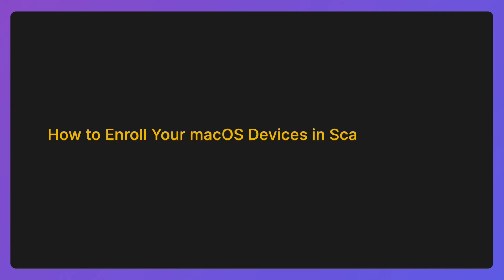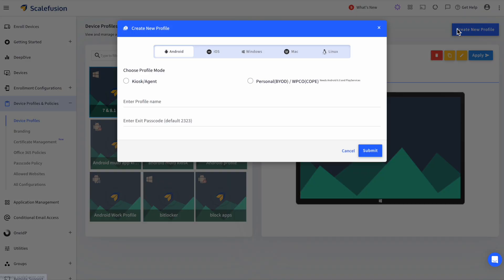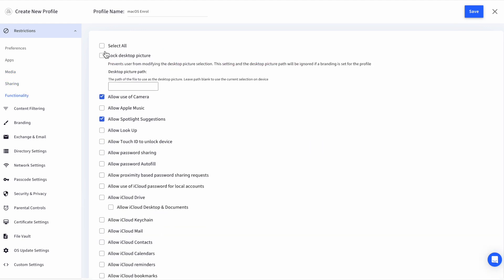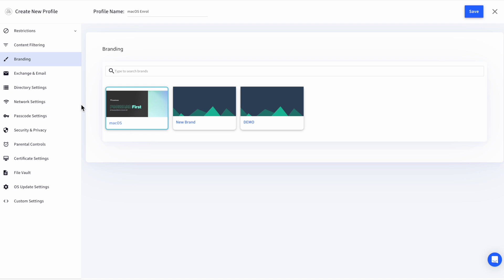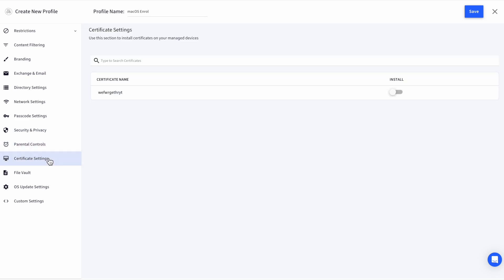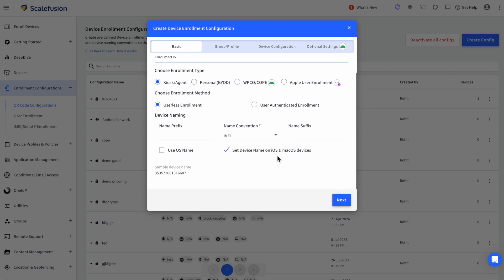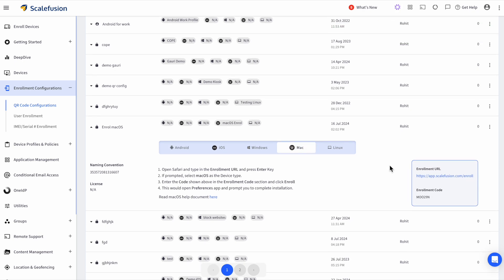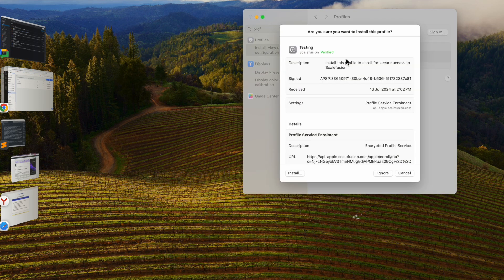EP 1 | How to Enroll Your macOS Devices in Scalefusion UEM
Are you looking to streamline the management of your macOS devices?

In this video, we'll show you how to enroll your Mac with Scalefusion UEM, ensuring your devices are secure and compliant with your company policies. We'll cover everything from accessing the company portal on your Mac to completing the MDM enrollment process, making Mac device enrollment straightforward and efficient.

What You’ll Learn:

- Understanding Mac Enrollment: Learn the fundamentals of enrolling your Mac with Scalefusion UEM.
- How to enroll Mac: Follow our detailed instructions to seamlessly enroll your macOS devices.
- Creating a Device Profile: Learn how to create a device profile specific to macOS in Scalefusion UEM.
- Configuring Device Settings: Explore settings such as app restrictions, media sharing, content filtering, branding, and security policies tailored to your organizational needs.
- Device Enrollment Process: Watch as we demonstrate how to enroll a Mac device using the provided enrollment URL and code, ensuring a straightforward setup process.